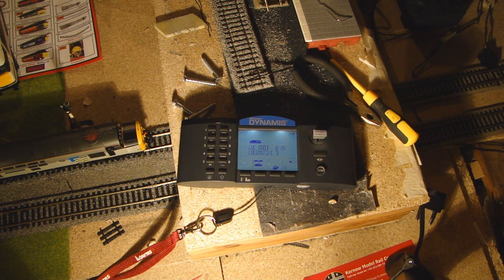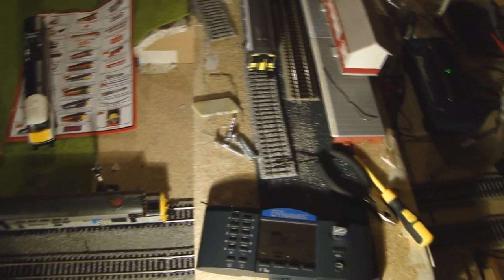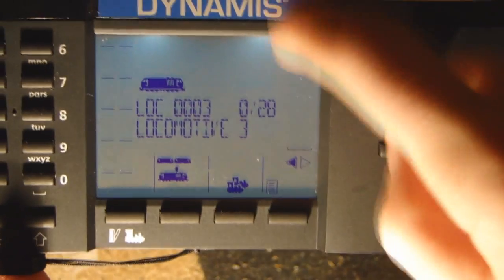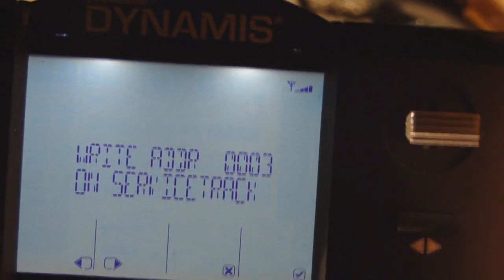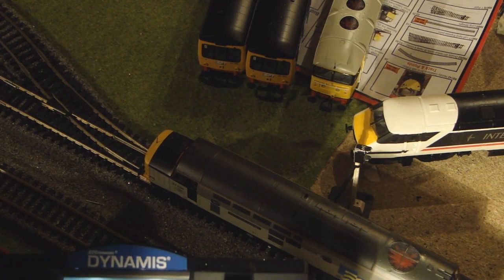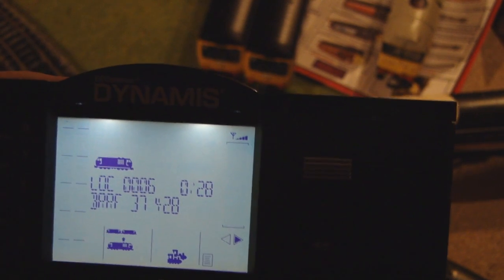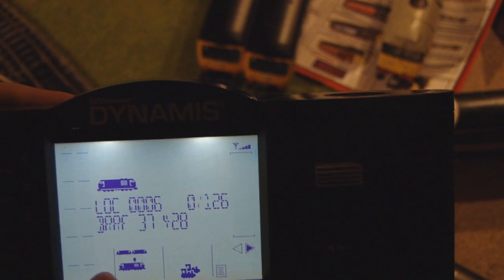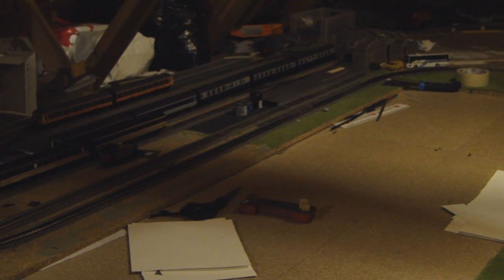Reprogramming Decoders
Part 3 of the DCC chronicles series, this part shows how to easily reprogramm basic functions of a decoder